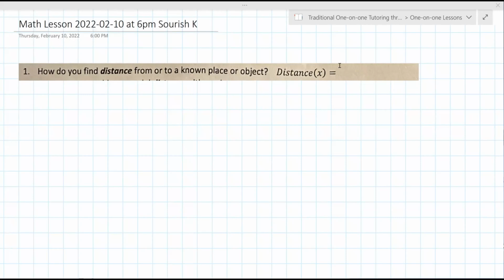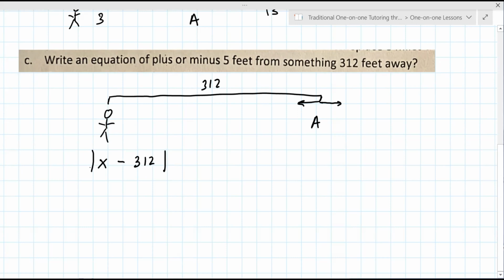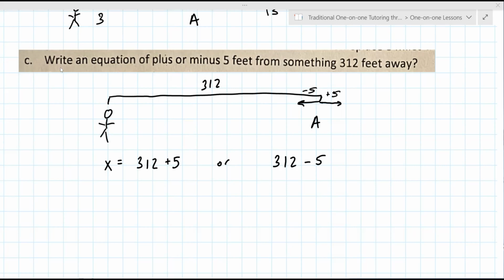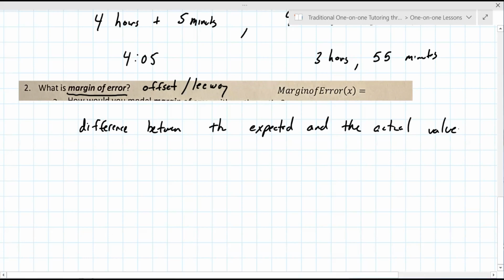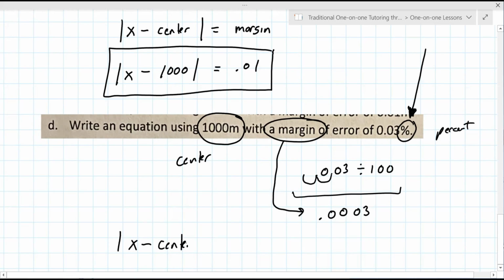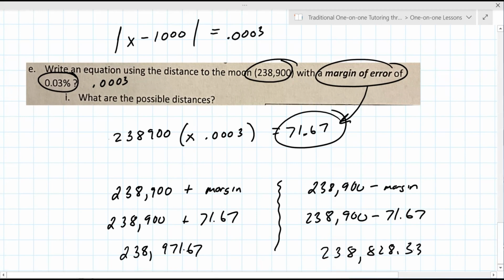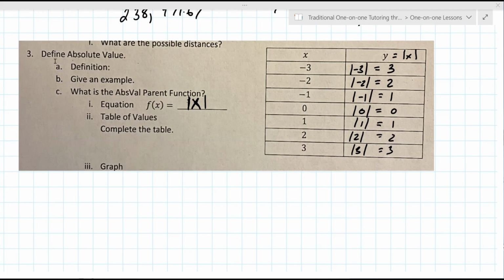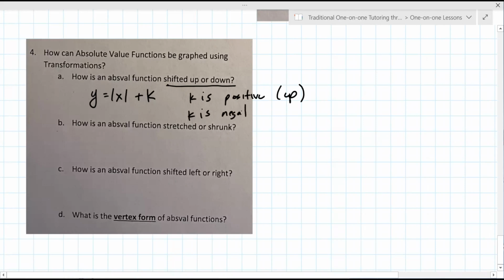High School Algebra 1 Lesson [2022-02-10 at 6pm MST Sourish K]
This lesson focused on absolute value functions and the relationship to distance and margin.